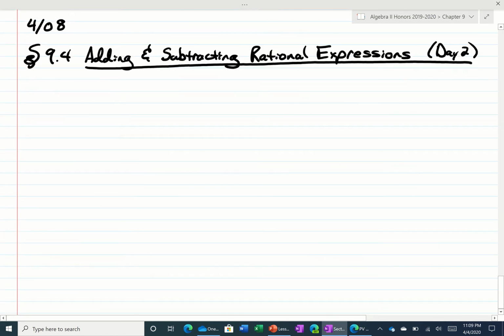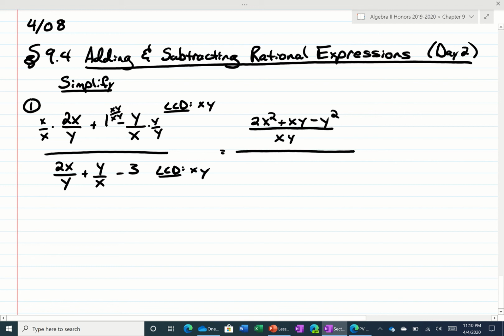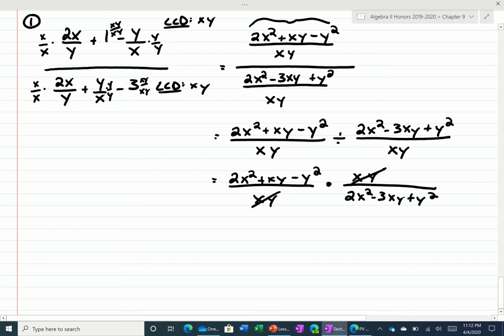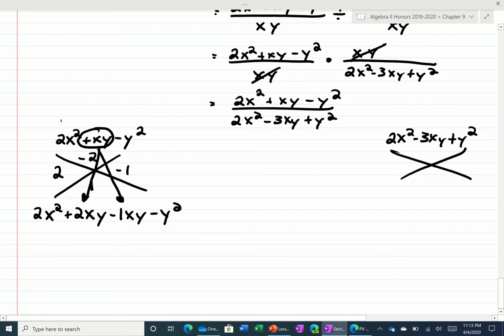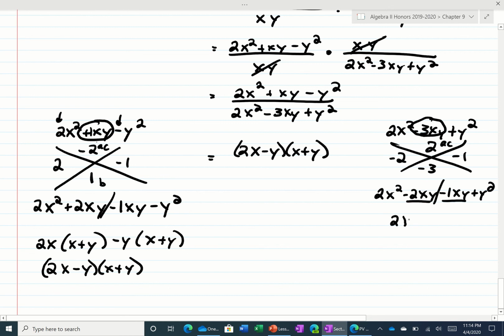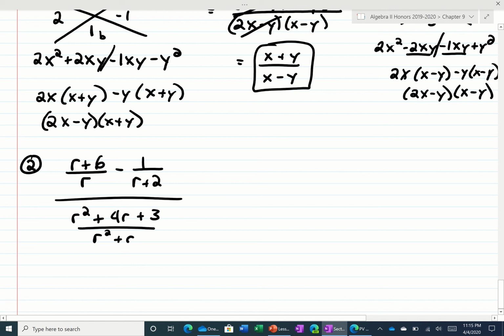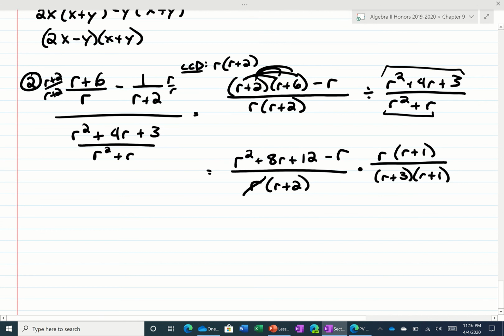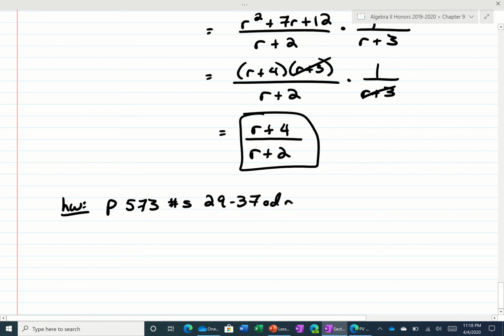Rational Expressions (Part 4) - Adding and Subtracting